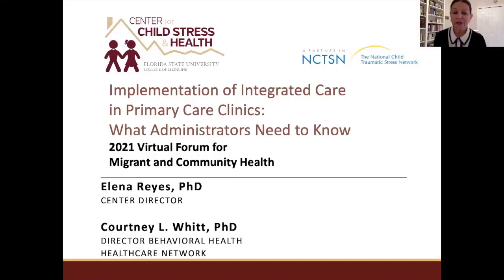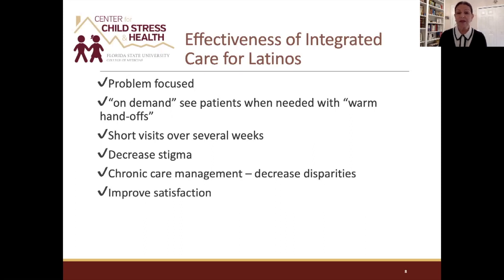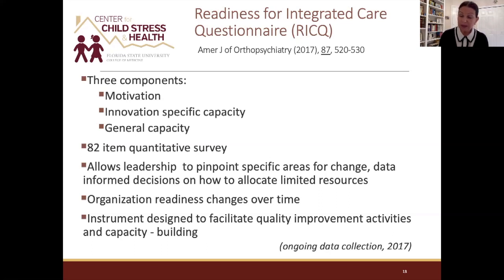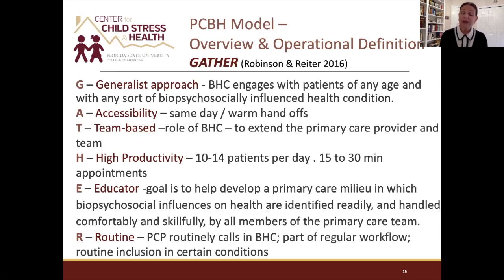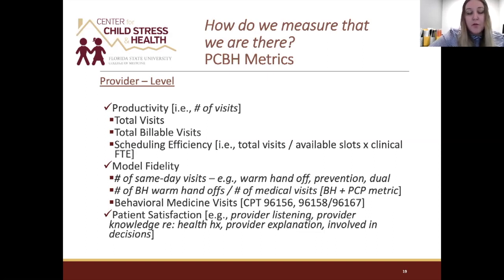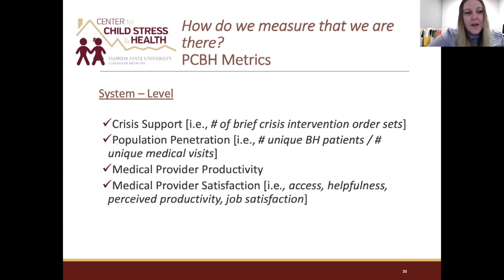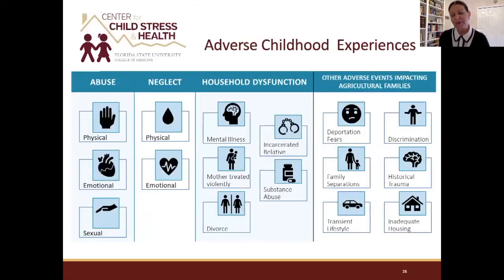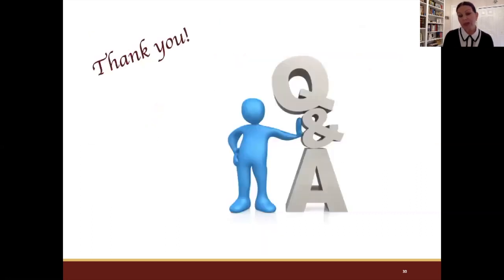VF2021 - Implementation of Integrated Care in Primary Care Clinics: What Administrators Need to Know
Presented by Dr. Elena Reyes, Florida State University; Courtney Whitt, Healthcare of Immokalee

Primary care is an important gateway to behavioral health services and the more integration there is of mental health services into existing care processes – the better equipped community health centers will be to screen and treat patients that present with both behavioral and physical health needs.  This is particularly true for migrant health programs that treat agricultural workers who often rely on community health centers for the bulk of their healthcare needs.  In addition to improving clinical outcomes, integrated care is also cost-effective, and often aids with the recruitment and retention of rural health care providers.  This presentation will provide information for administrators of community health centers around the implementation of integrated care.  Participants will receive information to help evaluate their organization’s readiness for initiating or expanding integrated care programs.  Common integrated care models will be presented along with information on implementation barriers and solutions.